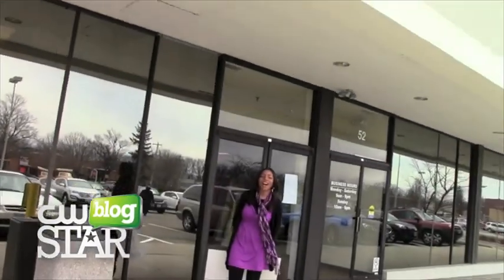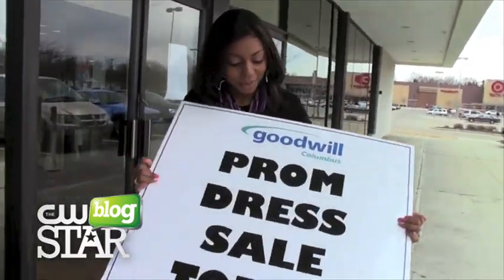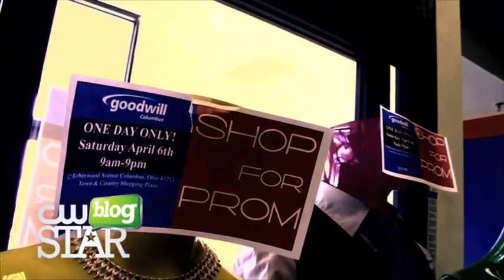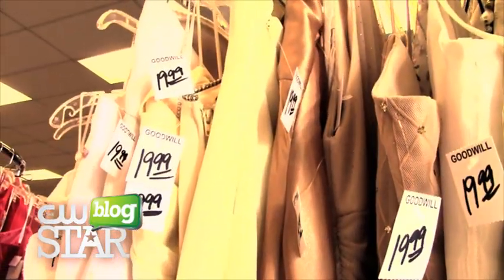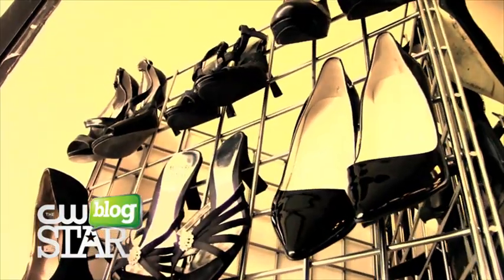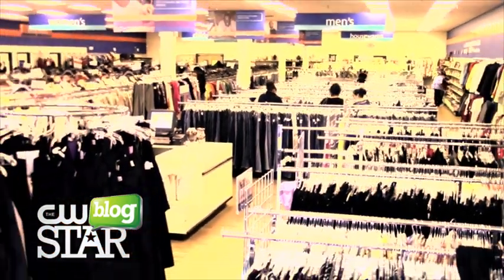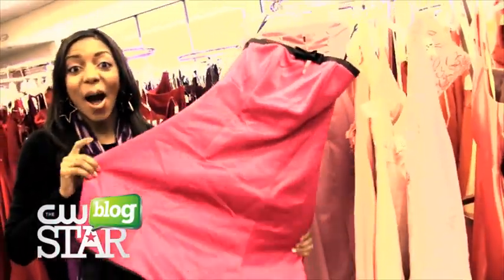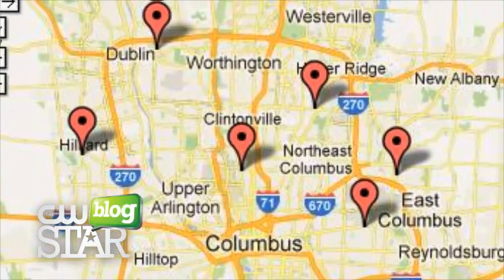Goodwill Columbus Shop For Prom Event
More than 1,000 gently used formal gowns, shoes and accessories are on sale at Goodwill in Town&Country (52 Robinwood Ave., Whitehall).

I visited the retail store on the first day of their yearly "Shop For Prom" event and WOW they had a LOT of gorgeous gowns and all for incredibly low prices! The sale is geared toward high-school girls getting ready for prom, but if you need a formal dress for any occasion, they've got you covered.

Proceeds from the sales will provide support for Goodwill programs that build independence, quality of life and work opportunities for people in Columbus with disabilities and other barriers to success.